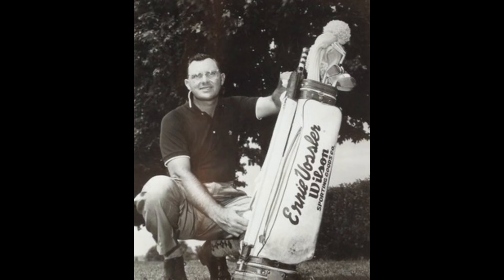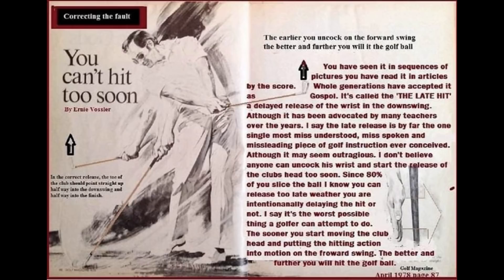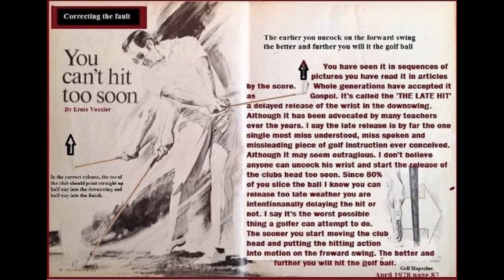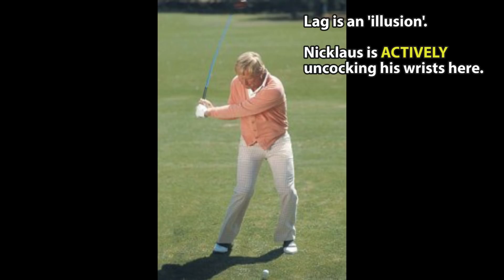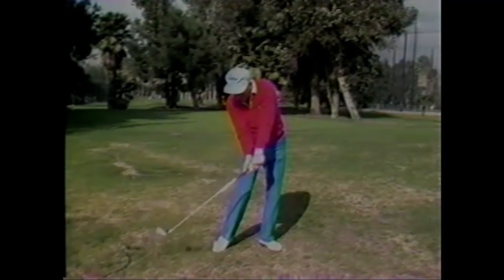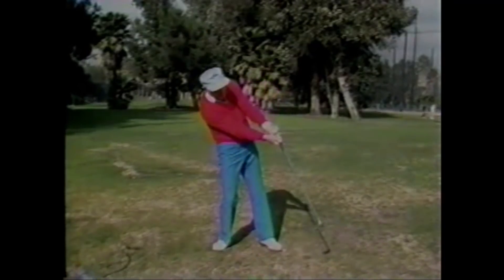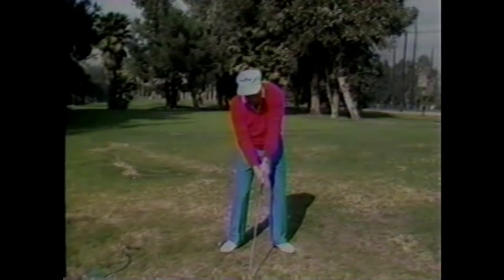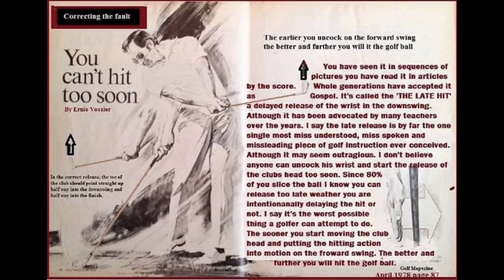The Unknown Pro Who Cracked the Golf Swing Code Over 40 Years Ago!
In this video, Steve details an article by Ernie Vossler in Golf Magazine from 1978 where he urges you not to delay the uncocking of the wrists in your golf swing.  You simply can't start releasing too soon!

Follow these tips and drills to increase clubhead speed, smash factor, driver distance, angle of attack, and have more FUN!